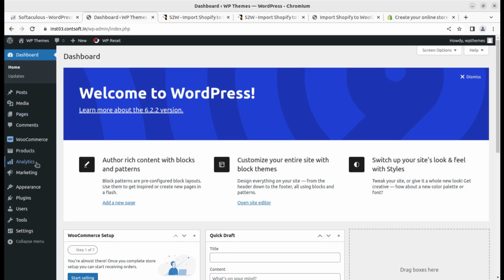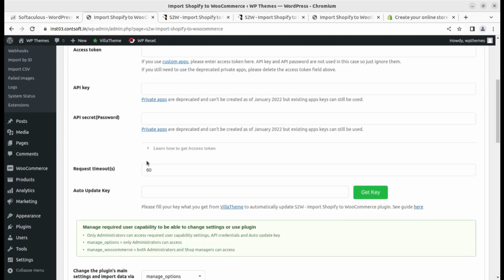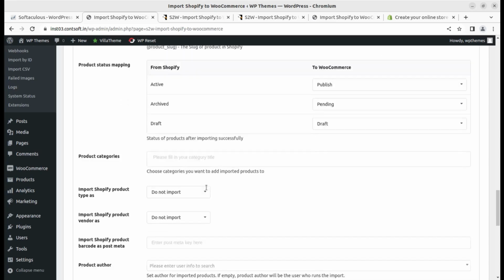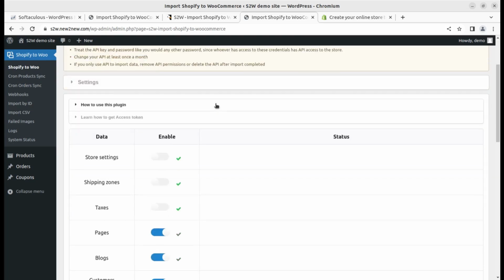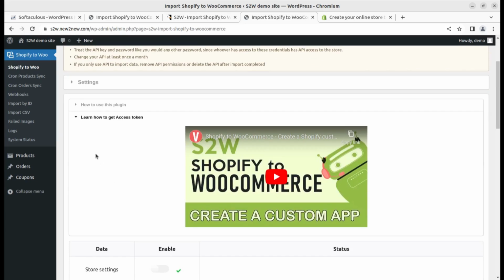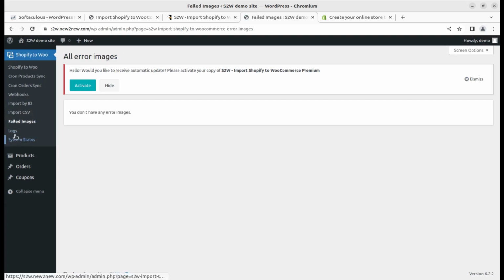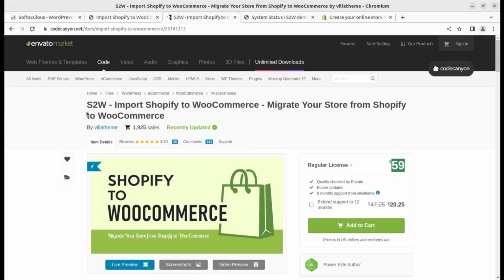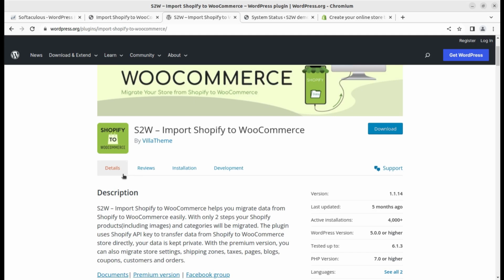How to Import Shopify to WooCommerce | Migrate Your Store from Shopify to WooCommerce | S2W Plugin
If you're considering migrating your online store from Shopify to WooCommerce, you'll be pleased to know that the process can be simplified and streamlined with the help of the S2W - Import Shopify to WooCommerce plugin.

You can simply import Shopify to WooCommerce helps you migrate data from Shopify to WooCommerce easily. With only 2 steps your Shopify products and categories will be migrated. The plugin uses the Shopify API key to transfer data from Shopify to the WooCommerce store directly, your data is kept private. With the premium version, you can also migrate store settings, shipping zones, taxes, pages, blogs, coupons, customers, and orders.